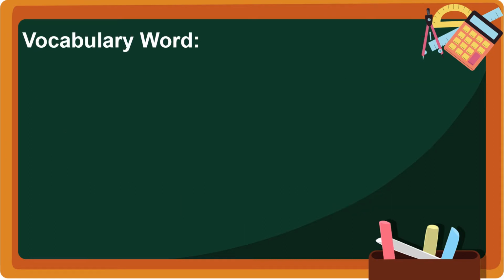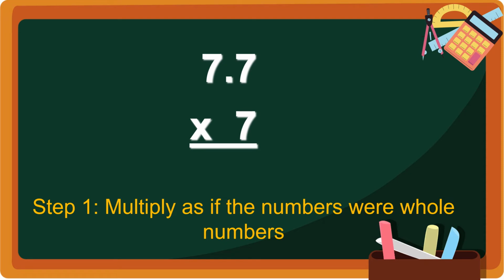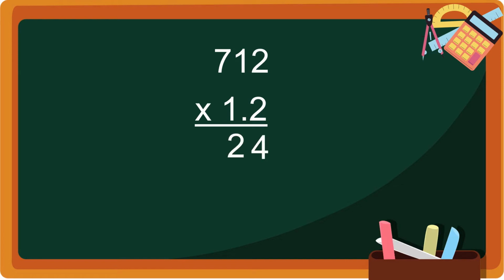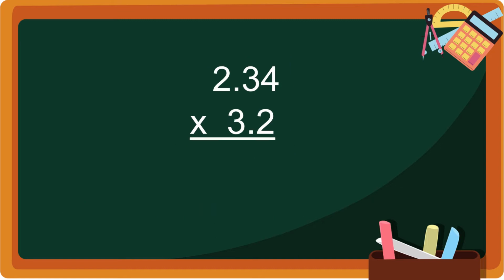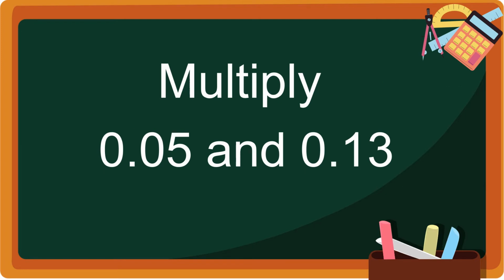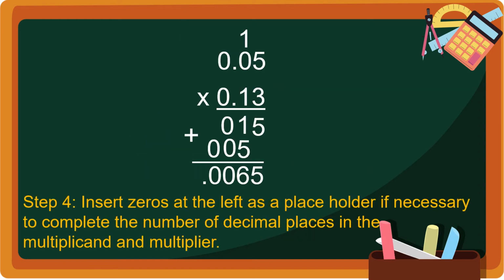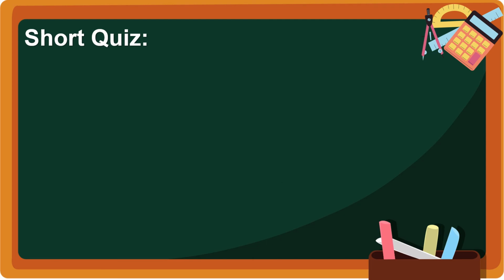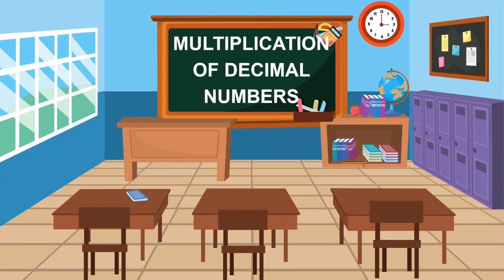MULTIPLICATION OF DECIMALS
This video will help you on how to multiply decimal numbers step-by-step. Please watch the video. Happy Learning everyone!